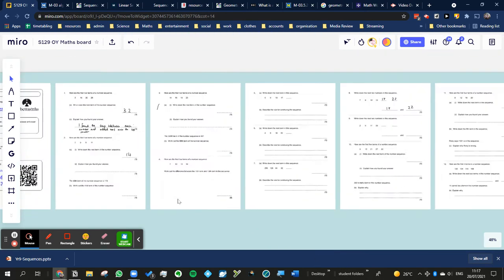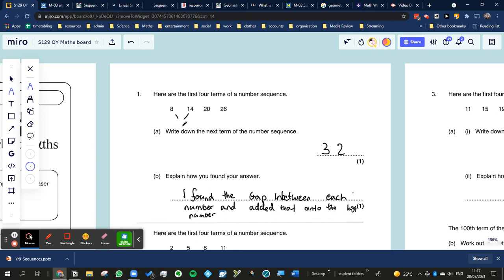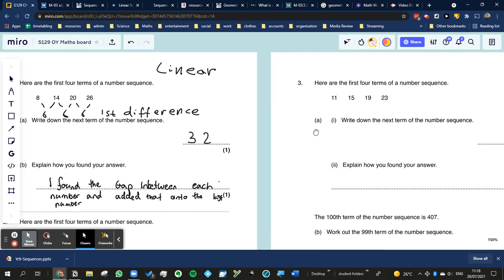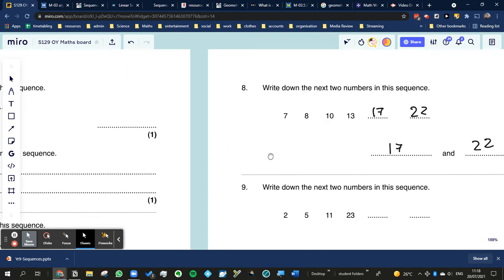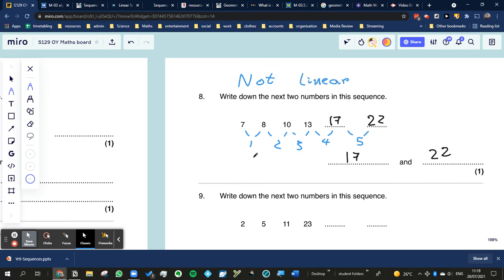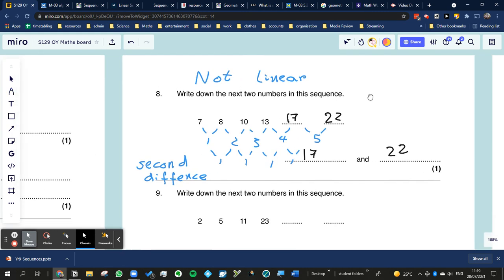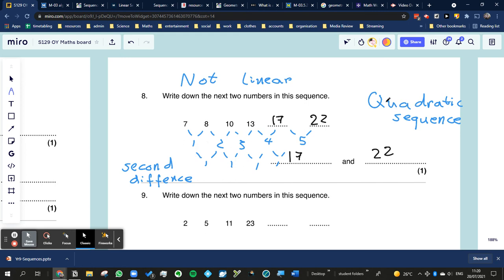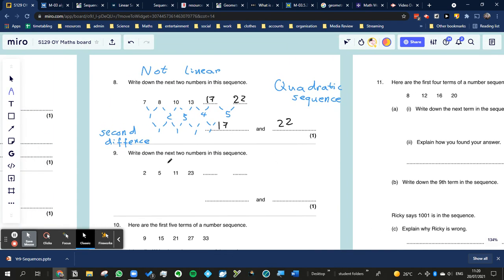sequences, 1st and 2nd differences, linear and quadratic sequences (KS3 Maths, algebra)